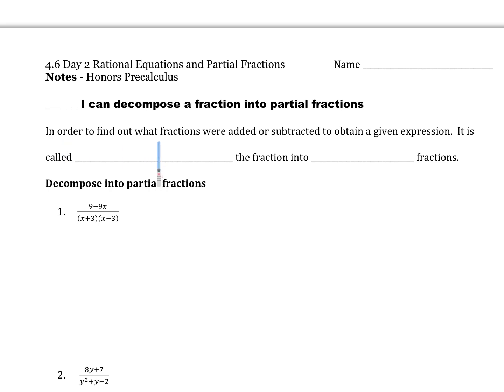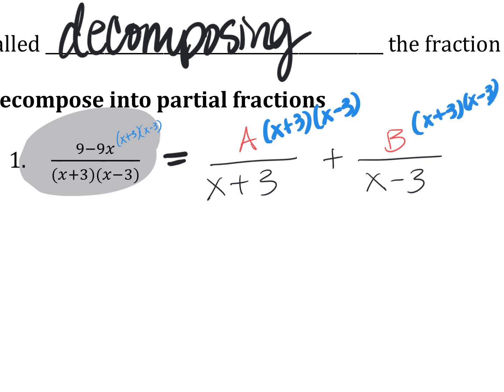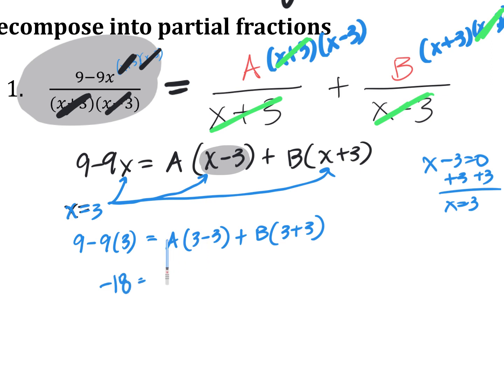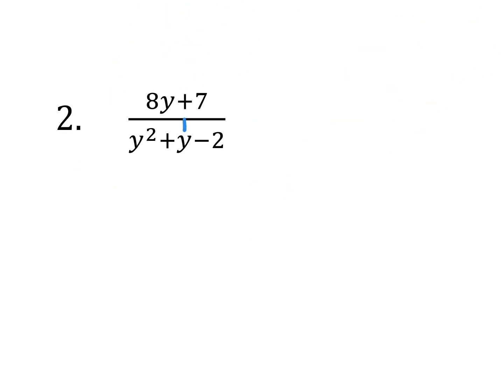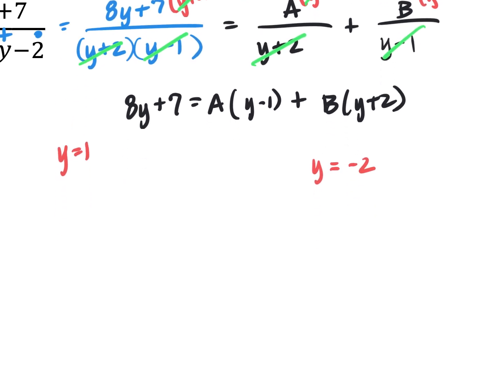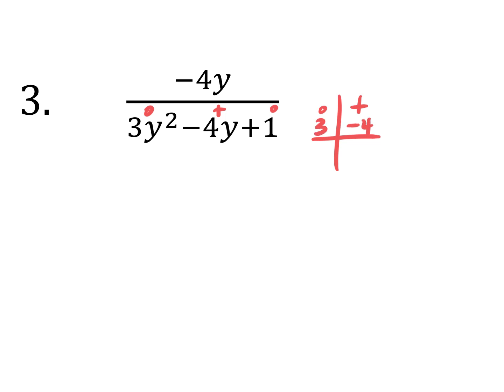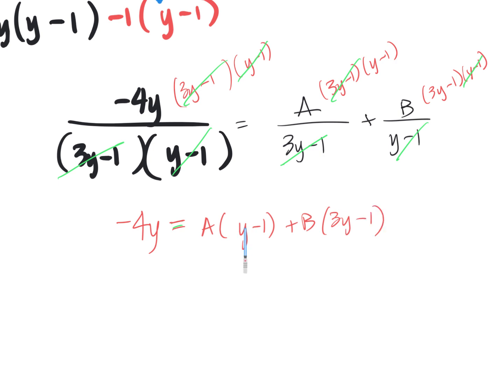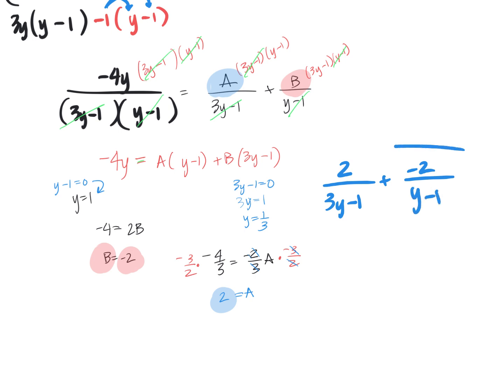HPC ch 4 packet